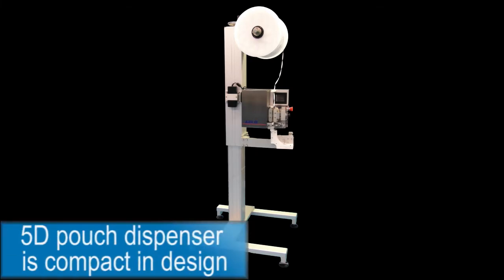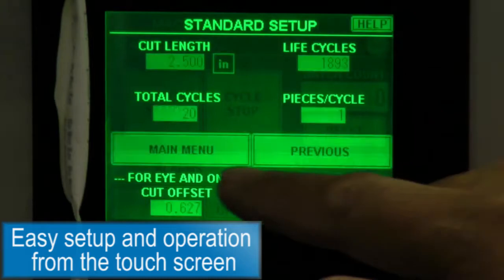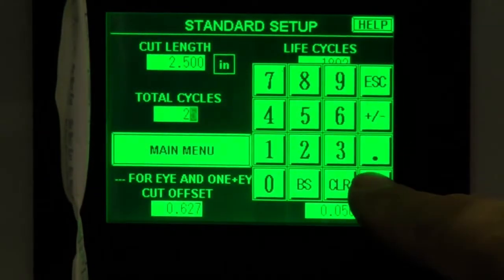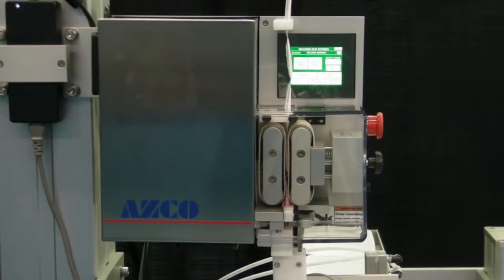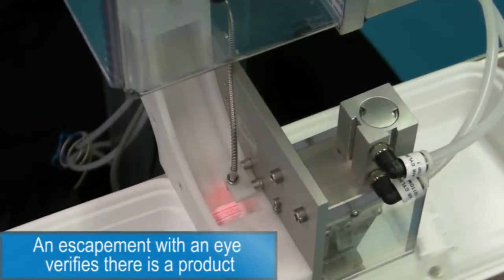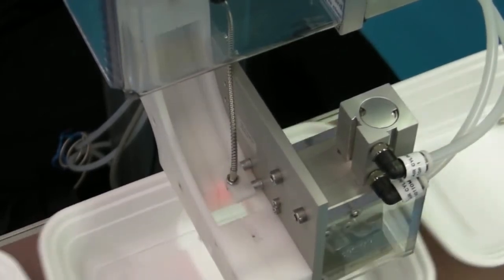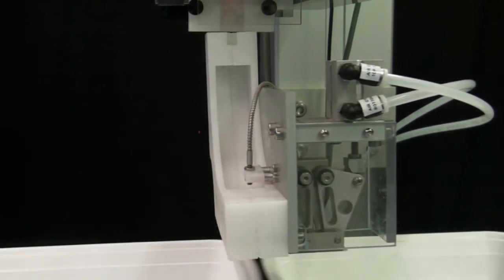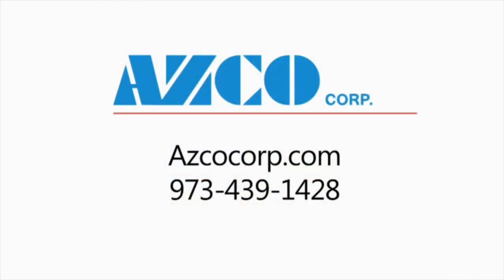5D Desiccant Dispenser with Horizontal Escapement 217011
Requirements:  a desiccant dispenser which could lay the product flat in order to reliably dispense the desiccant onto a horizontal surface moving below the unit.

Our Solution:

We took our standard 5D desiccant dispenser and added a horizontal discharge along with other options.

A roll of desiccant was placed on the unwind support which was mounted onto a rugged design, adjustable height stand.
Material was guided into traction belts which securely grabbed it.
The unit self-threaded with the automatic loading feature and fed the desiccant to the proper starting position.
An optical sensor embedded into the knife assembly detected where to make the cut and signaled the unit to cycle.
The knife cartridge cut the material.
After the cut, the material entered a high consistency escapement which laid the pouch flat to be dropped onto a tray below.
Unit was PLC controlled, and an operator control panel was provided which included a touch screen for easy set up and operation.